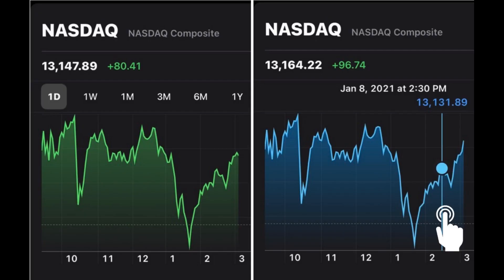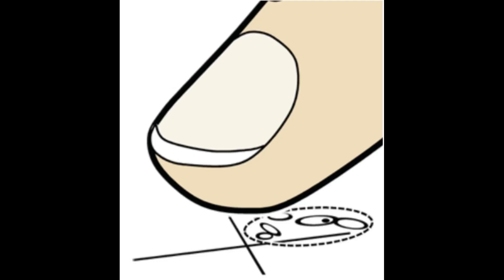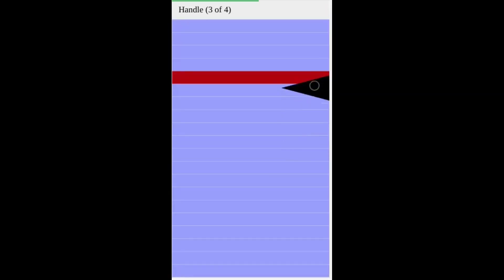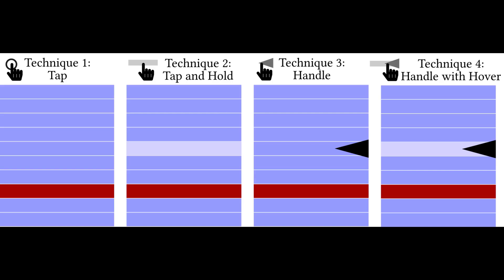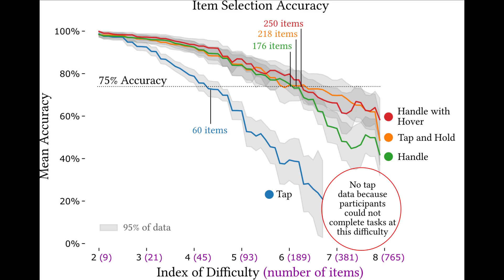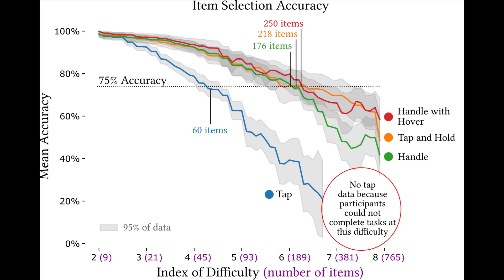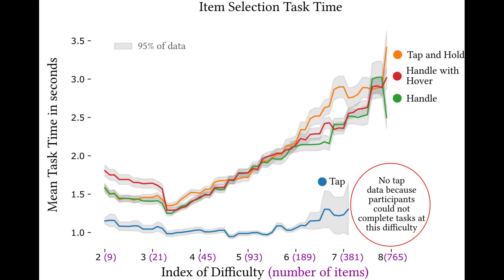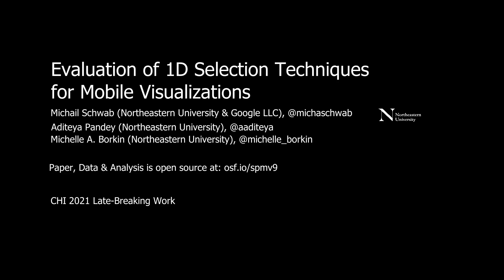Evaluation of 1D Selection Techniques for Mobile Visualizations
Michail Schwab, Aditeya Pandey, Michelle A. Borkin

Session: Late-Breaking Work Day 1 - F

Abstract
In spite of growing demand for mobile data visualization, few design guidelines exist to address its many challenges including small screens and low touch interaction precision. Both of these challenges can restrict the number of data points a user can reliably select and view in more detail, which is a core requirement for interactive data visualization. In this study, we present a comparison of the conventional tap technique for selection with three variations including visual feedback to understand which interaction technique allows for optimal selection accuracy. Based on the results of the user study, we provide actionable solutions to improve interaction design for mobile visualizations.
We find that visual feedback, such as selection with a handle, improves selection accuracy three- to fourfold compared to tap selection. With a 75% accuracy, users could select a target item among 176 items total using the handle, but only from 60 items using tap. On the other hand, techniques with visual feedback took about twice as long per selection when compared to tap. We conclude designers should use selection techniques with visual feedback when the data density is high and improved selection precision is required for a visualization.